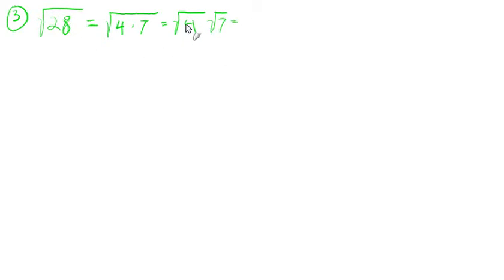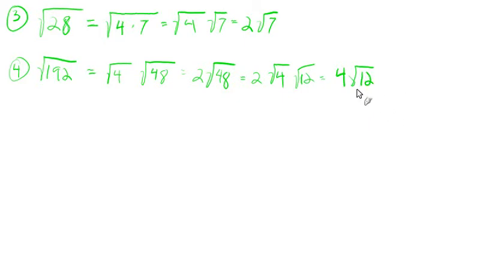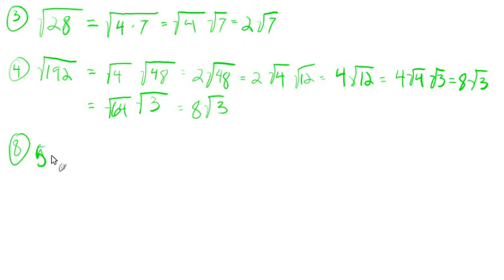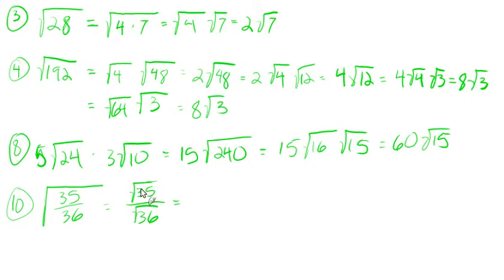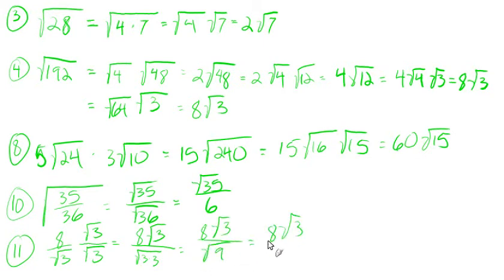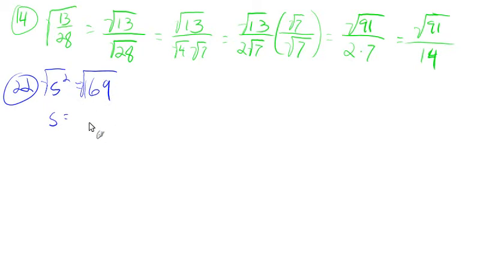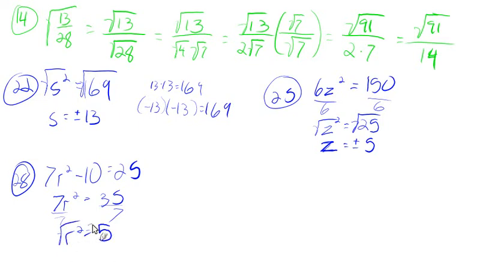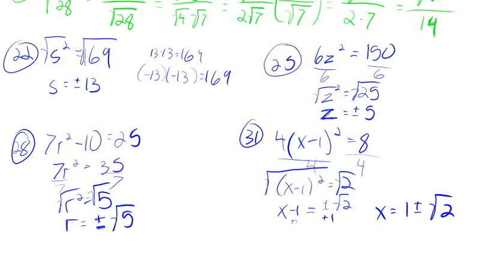4.5: solve quadratic equations by finding square roots (sample problems)